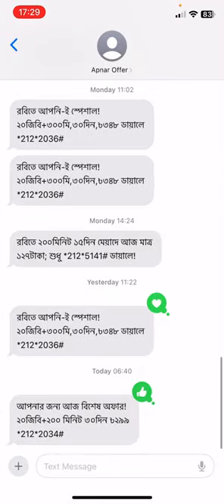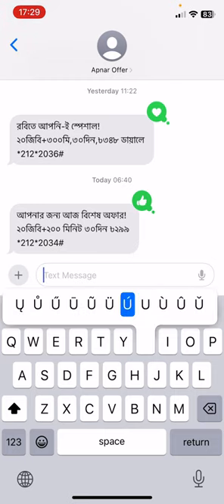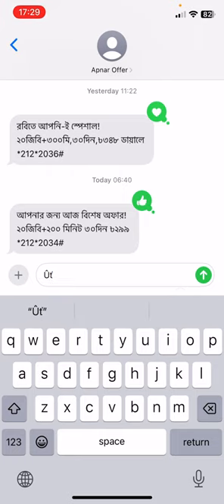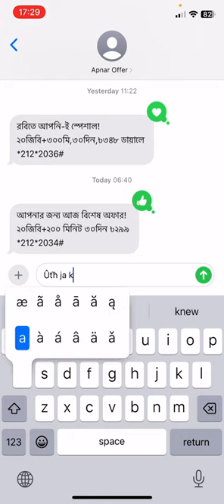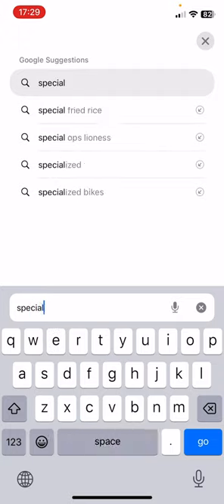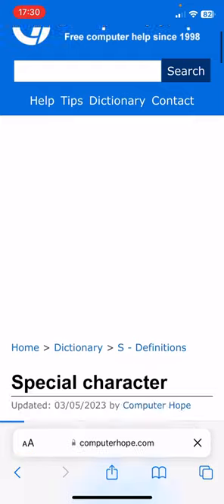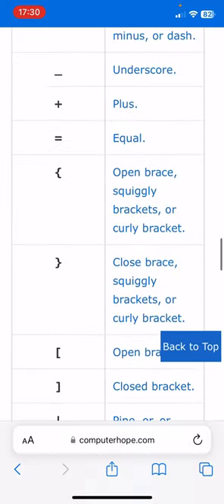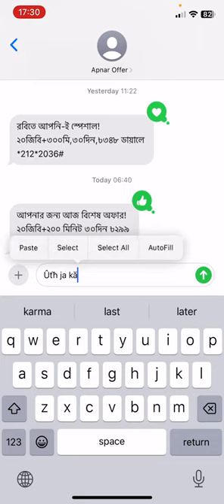How To Type Special Characters And Symbols On iPhone iPad 2024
Learn how to type special characters and symbols on your iPhone or iPad in 2024! This easy tutorial will show you all the tricks you need to know.